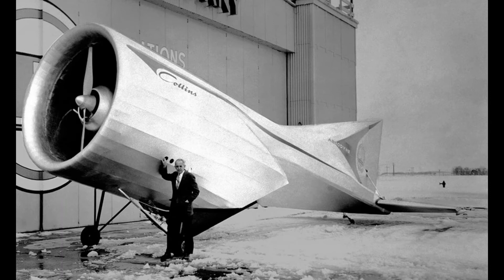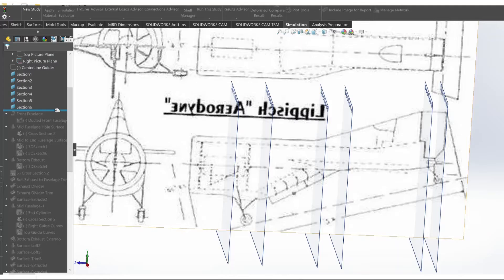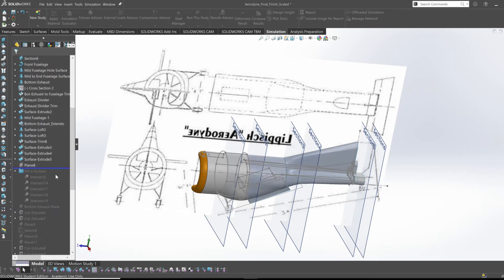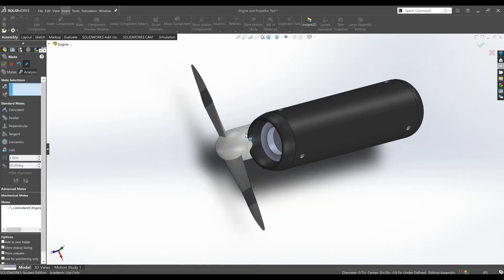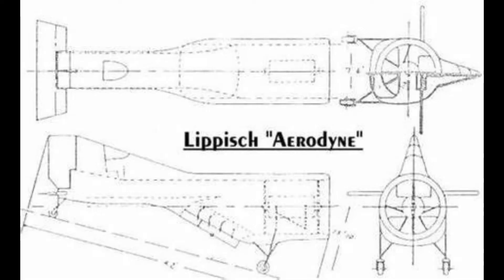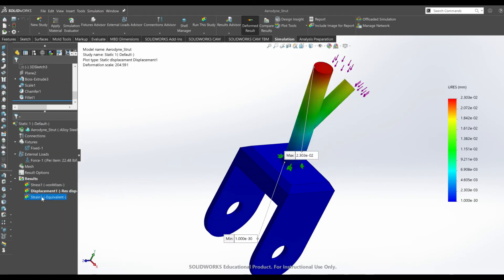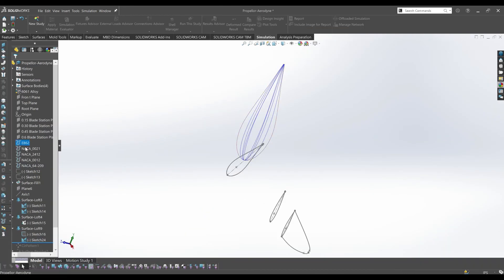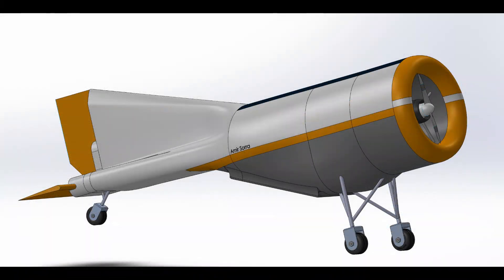MAE52 Final Project - Aerodyne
My Final Project for MAE52

Sources:
Alexandar Lippsch's Documentary: